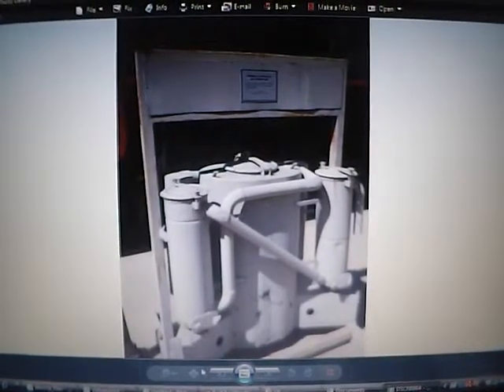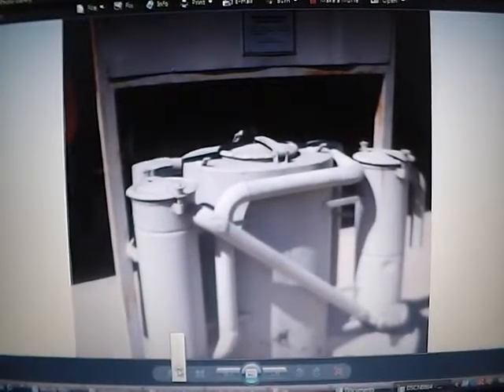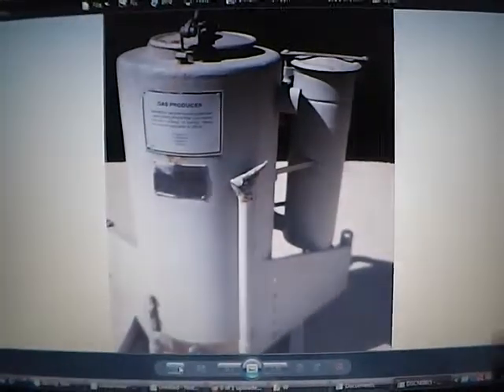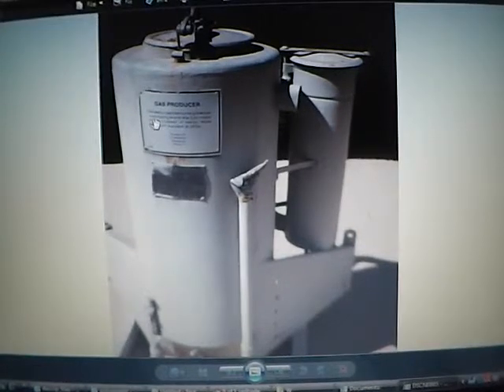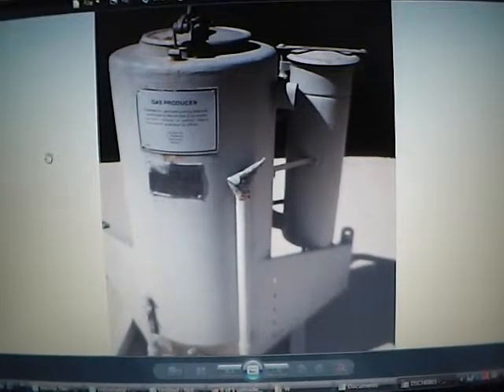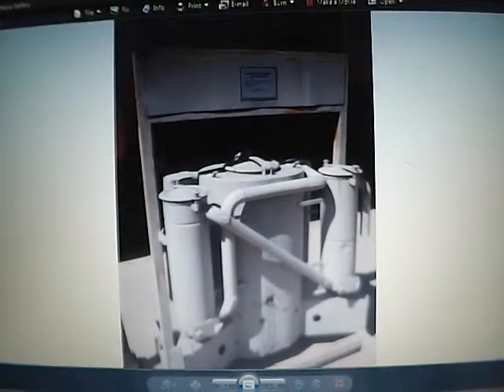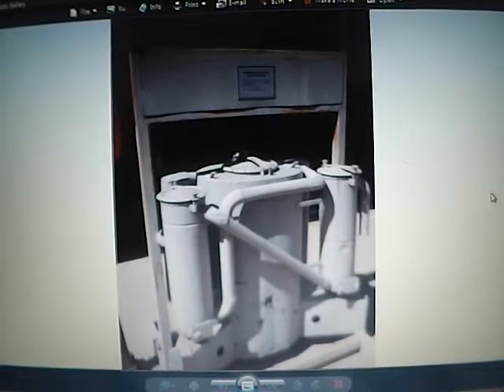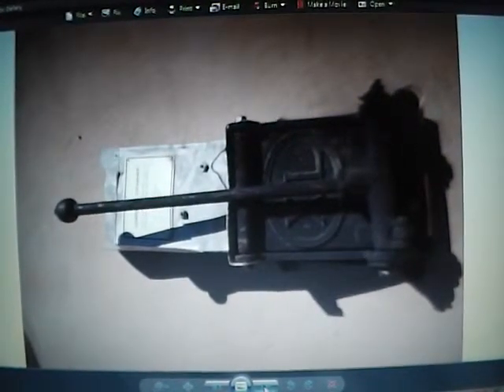firewood the forgotten fuel 5 - diesel+gasifier hybrid and old gasifiers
another stange one i have seen on YT is a diesel+biogas hybrid pumping water. it had an old school lister engine. in pakistan.